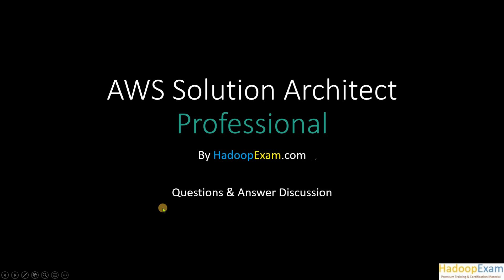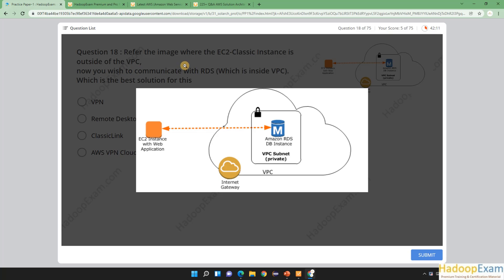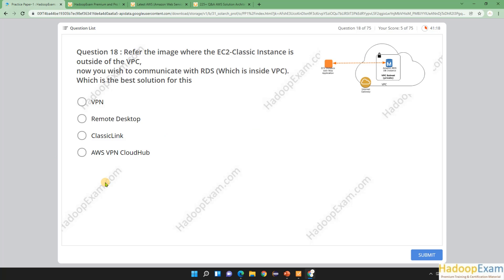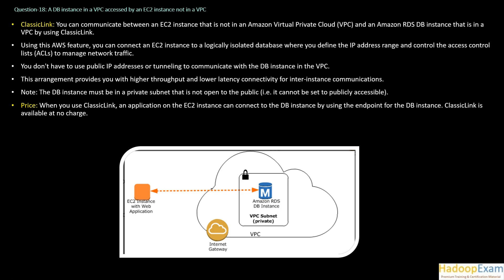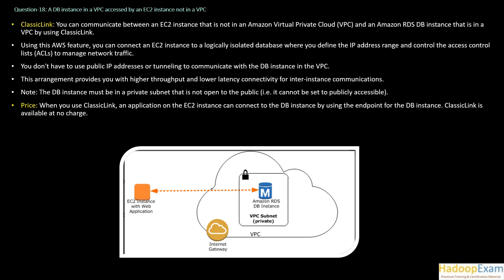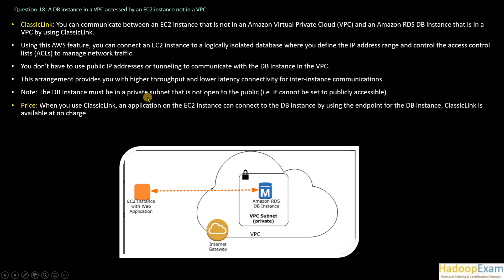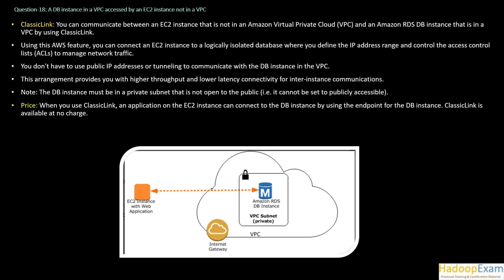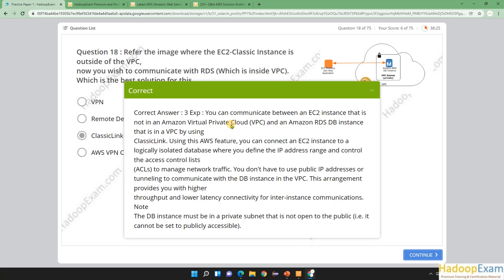Question-18: AWS Solution Architect Certification Question and Answer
Question 18 : Refer the image where the EC2-Classic Instance is outside of the VPC, now you wish to communicate with RDS (Which is inside VPC).
Which is the best solution for this